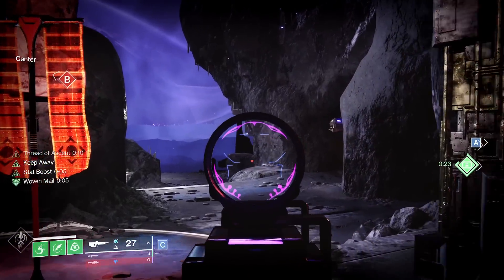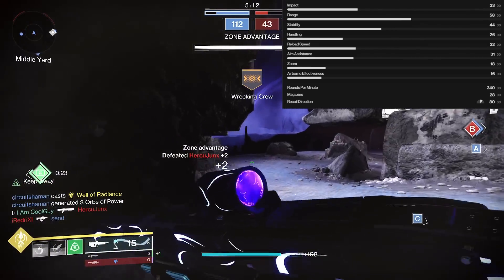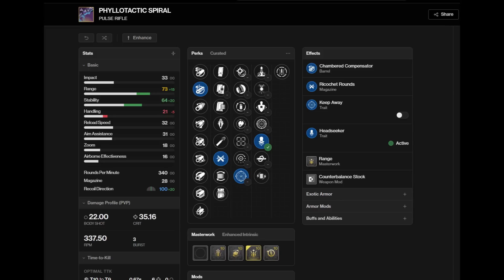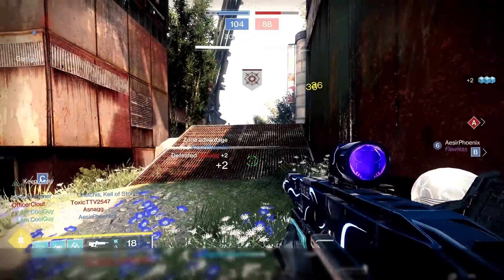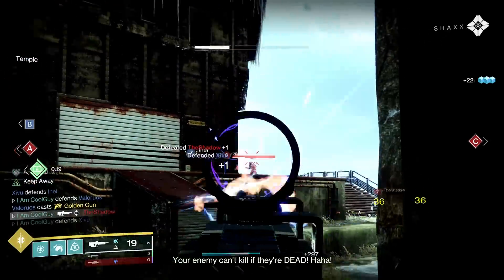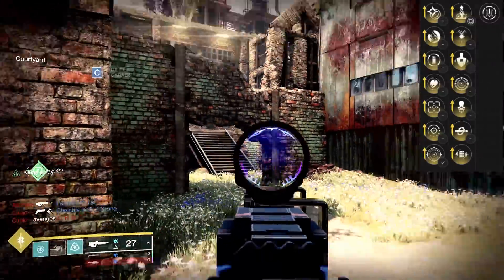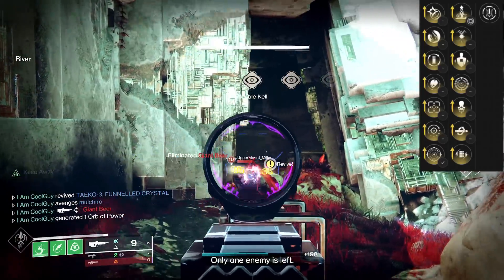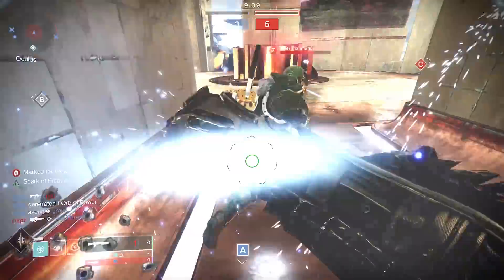Phyllotactic Spiral Is Technically One Of The Best Weapons In The Game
In this review, I talk about how I crafted my Phyllotactic Spiral. I ended up going PvP, but it's just as useful in PvE. The Spiral is in a position to last a very very long time. It has everything you need! Personally, I plan on using it for the foreseeable future and plan to have a similar messenger when it comes back out. Red borders are your enemy, but take the time to get it.

Destiny2 video for lightfall Season 20 Season of defiance
00:00 Introduction
00:35 Phyllotactic Spiral
02:01 My Craft Journey
03:57 Important Pairing
04:15 The Future Is Almost Here
05:06 Headseeker Cheat Code
06:25 The Perks
07:40 PvE Monster
09:18 Conclusion